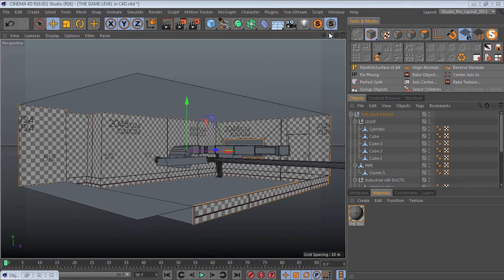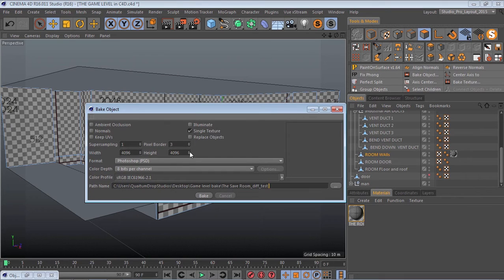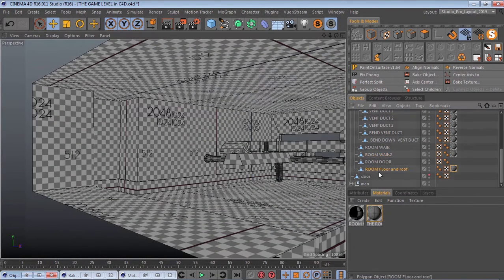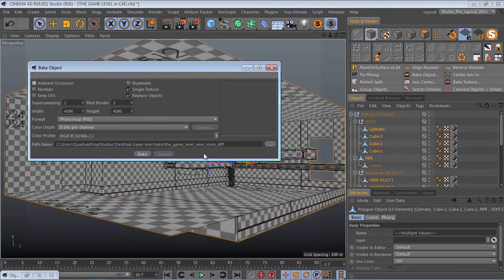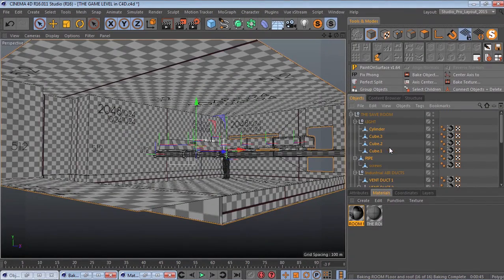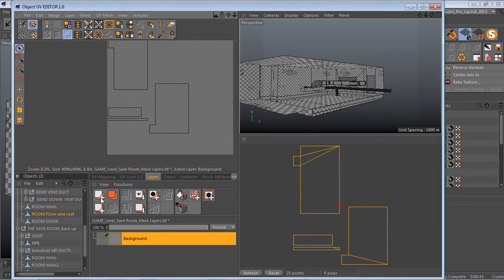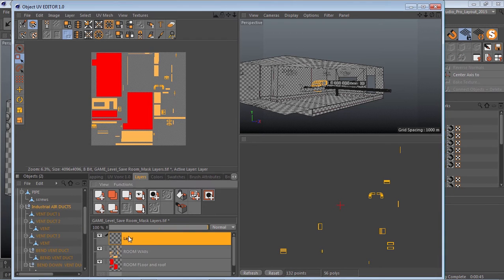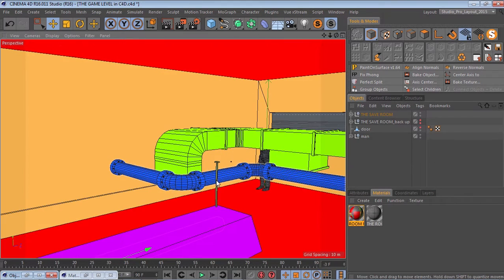Cinema 4D Tutorial | Game Level Creation Pt.2/7 | Create Texture Atlas and Mask layers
Cinema 4D | Game Level Creation Pt.2/7 | Create Texture Atlas and Mask layers.
We Use the Bake Object for Create Texture Atlas and we make mask layers for the objects.